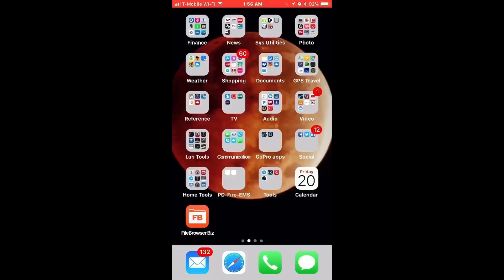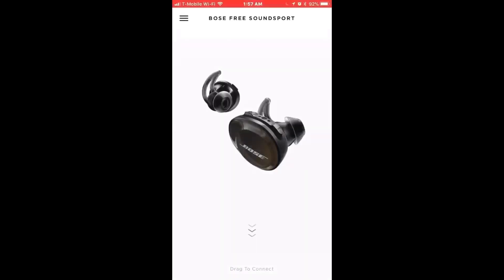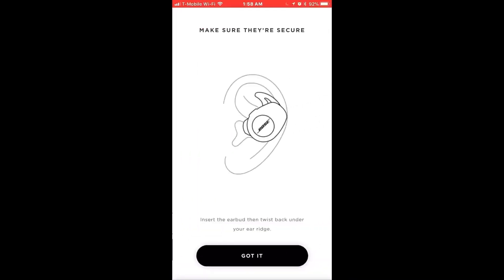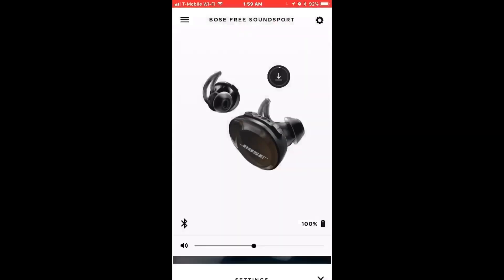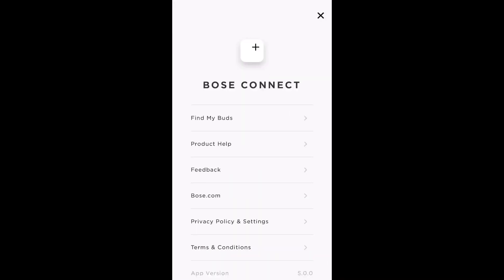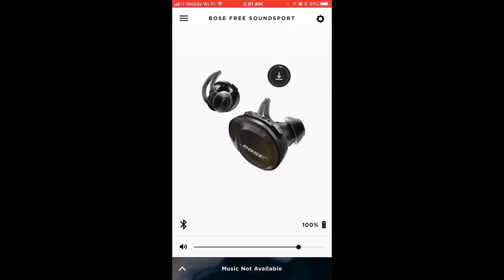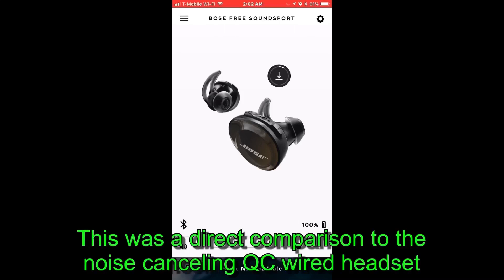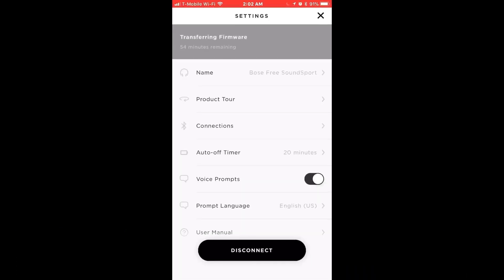Bose SoundSport Free Bluetooth Pairing with Bose Connect Application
If you havingnissue with long times for updating the firmware from version 1.1.0 to the current version, see this video for how to update in under 10 minutes: